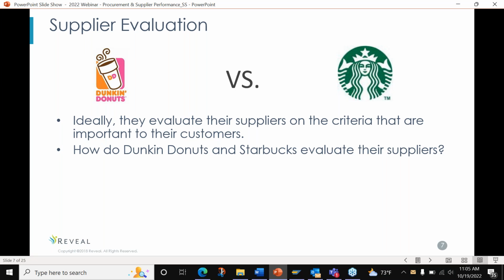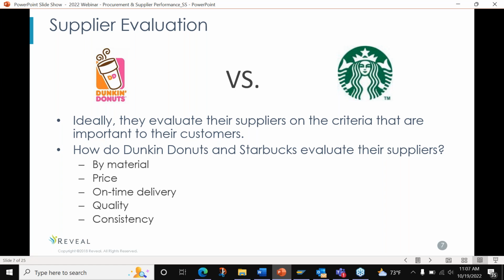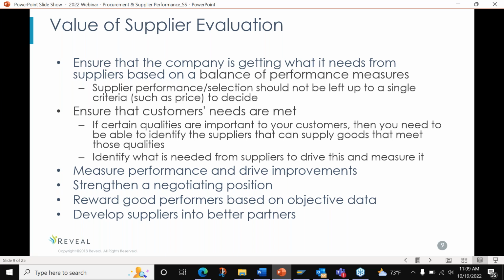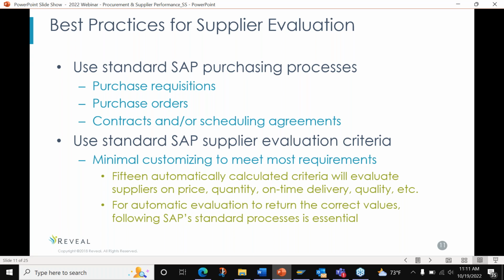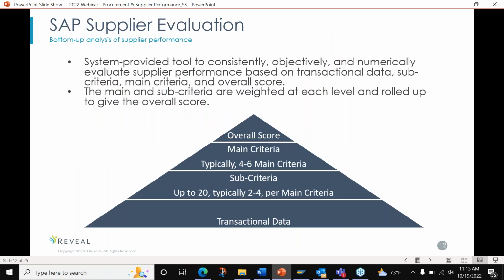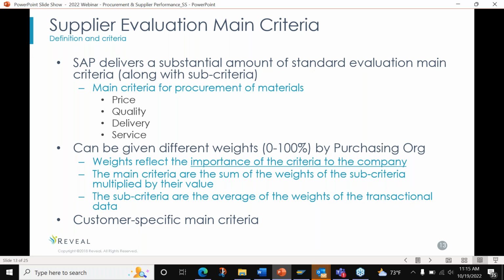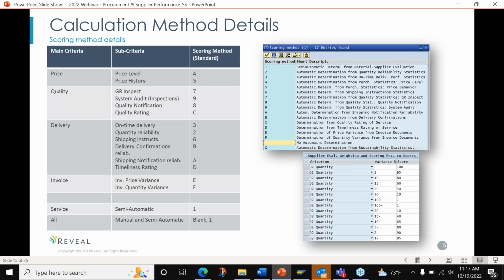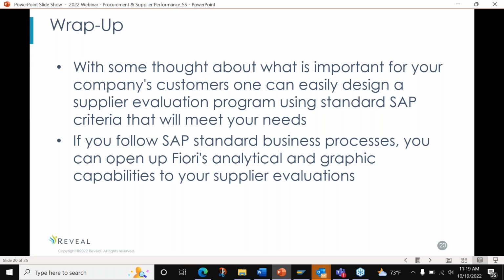What is different in S/4HANA Procurement & Supplier Performance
Many businesses are wondering what will be better with SAP's new S/4HANA system. In this webinar we will look at changes in the Procurement and Supplier Performance areas. We will explore new functionality developed for S/4 for the classification and segmentation of suppliers and supplier evaluation and performance monitoring.